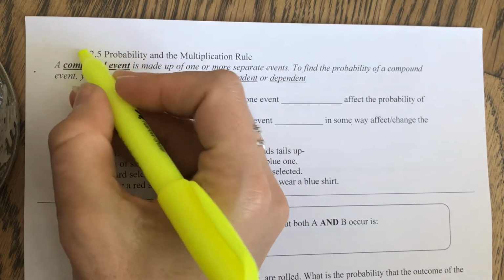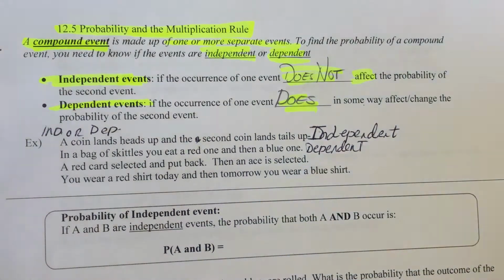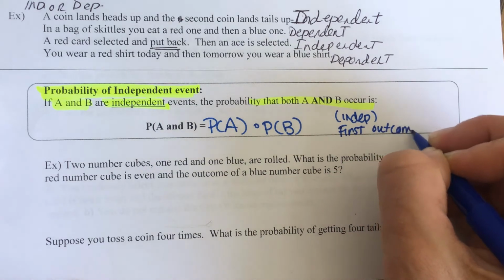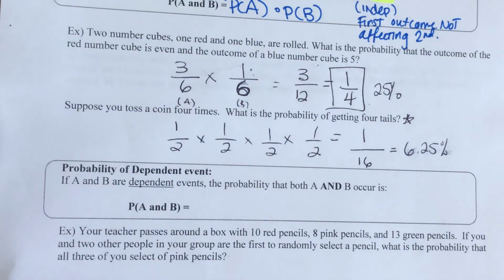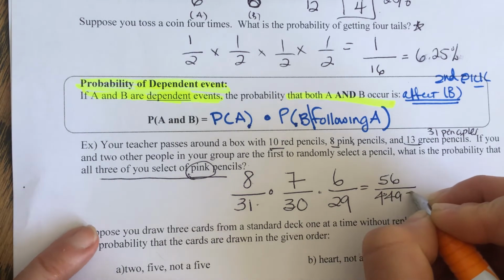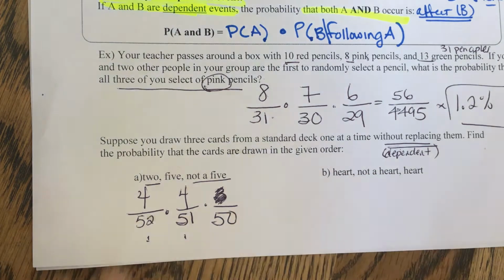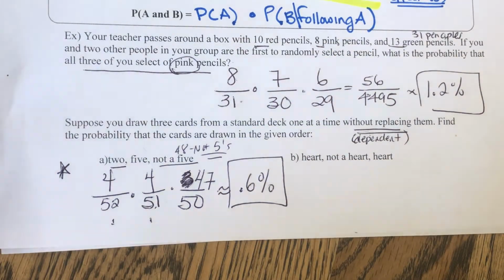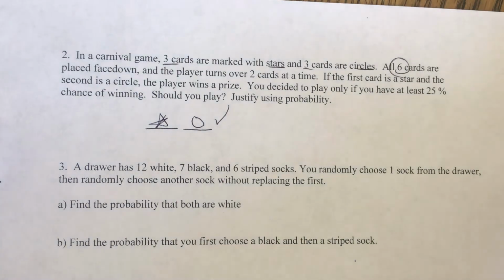12.5 probability and multiplication rule